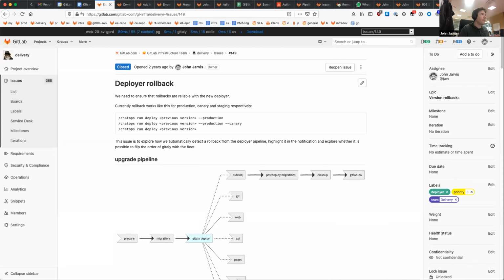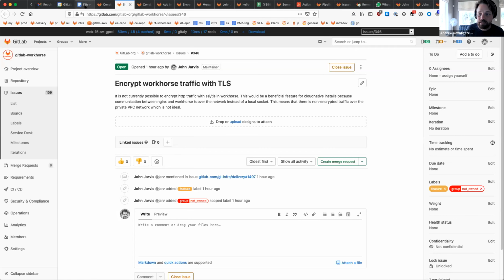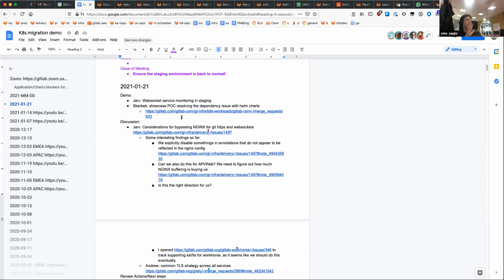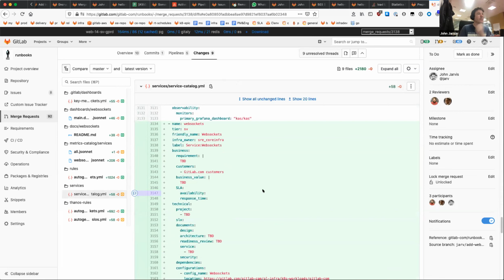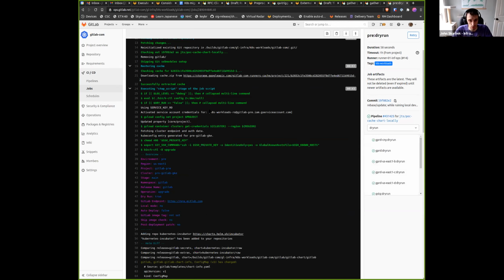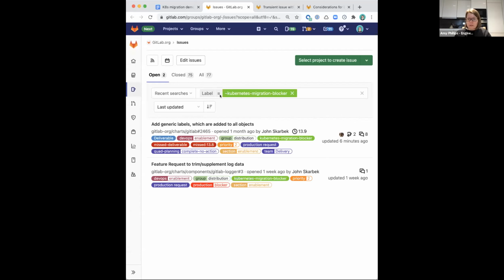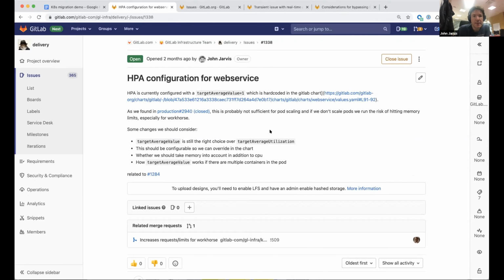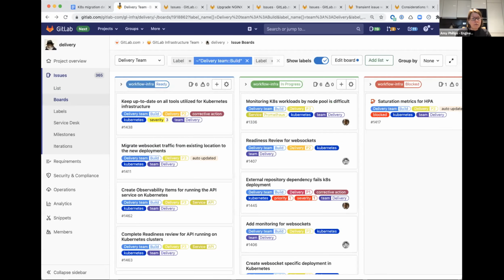2021-01-21 GitLab.com k8s migration EMEA